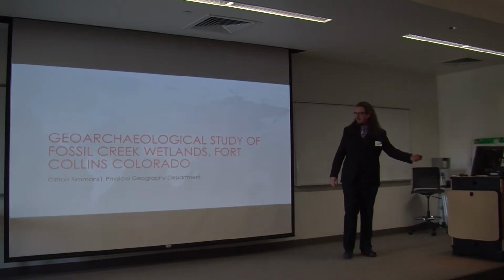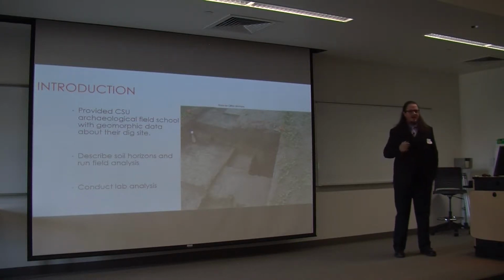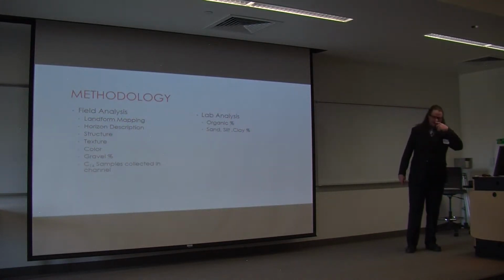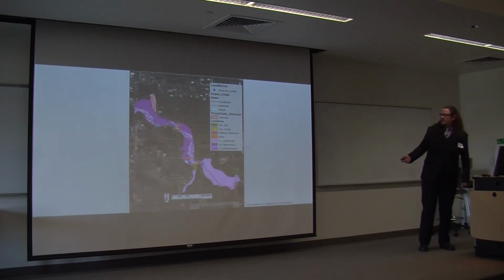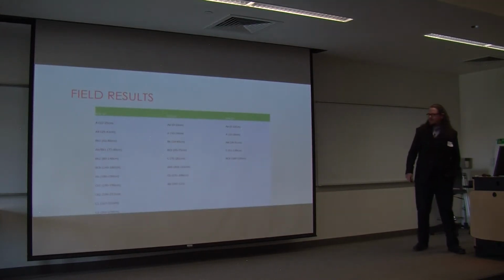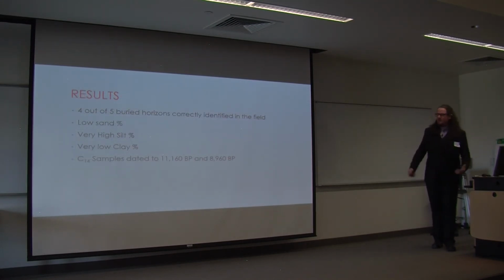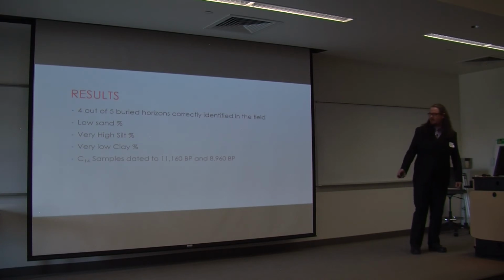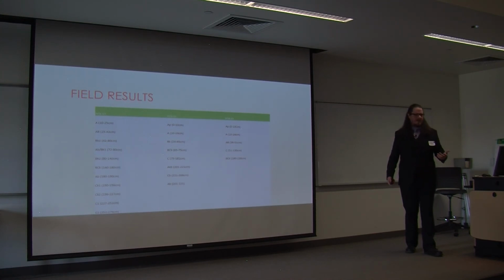Presentation - Student Scholar Days - April 4, 2018 Clifton Simmons